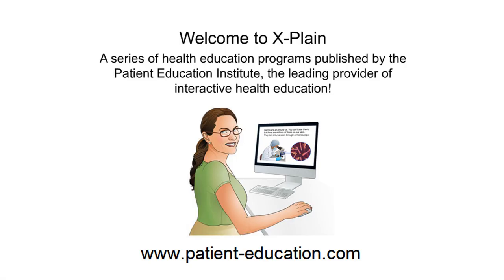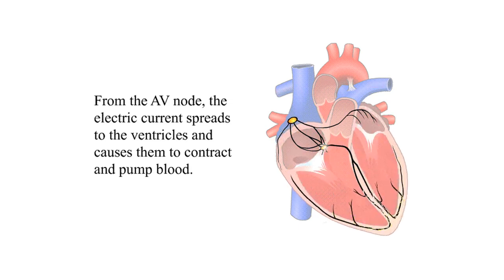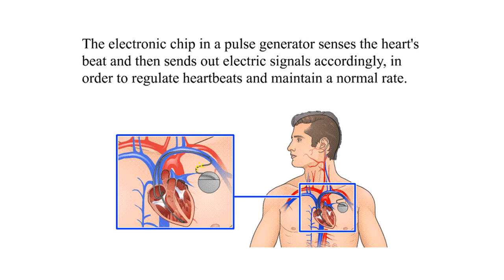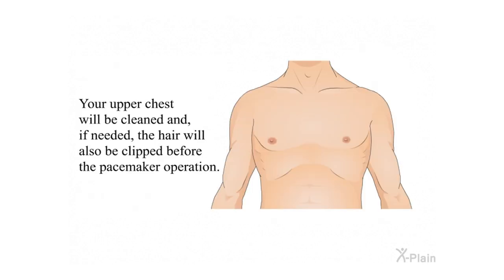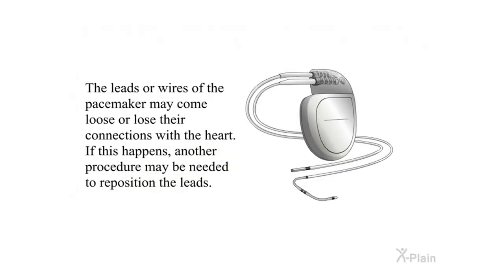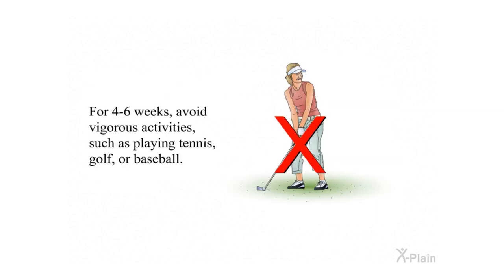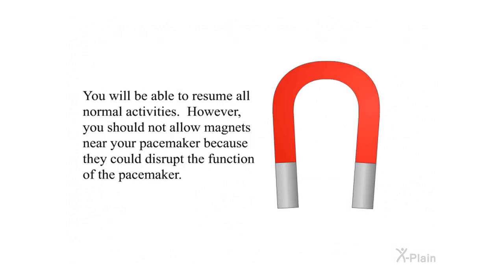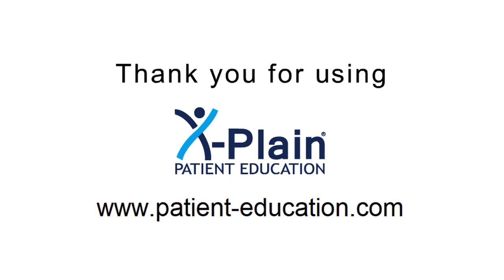Pacemaker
This patient education program is for patients whose doctor may have recommended a pacemaker.  Included are the following sections:  The Heart Beat, Arrhythmias, Pacemaker, Procedure, Risks & Complications, After the Procedure, Maintaining Your Pacemaker, and Living with a Pacemaker.

Sections:
00:00 - Start
00:29 - Introduction
01:05 - The Heartbeat
02:50 - Arrhythmias
04:12 - Pacemaker
05:45 - Before the Procedure
06:47 - Procedure
08:17 - Risks
09:45 - After the Procedure
15:48 - Summary
16:35 - End

ct15010a Pacemaker